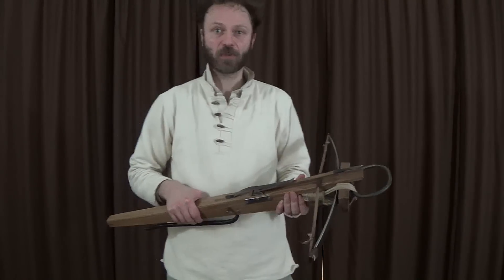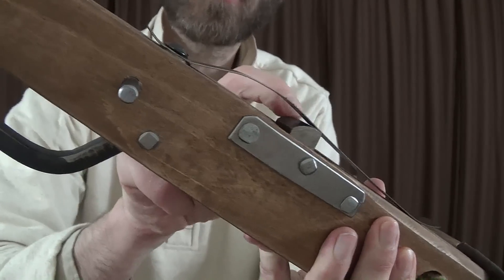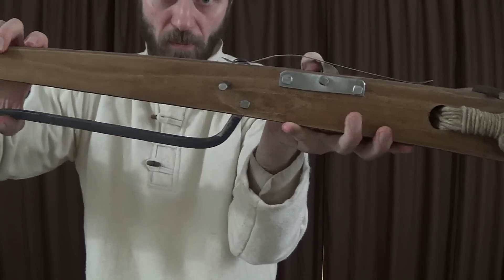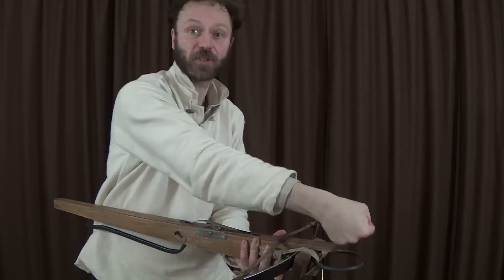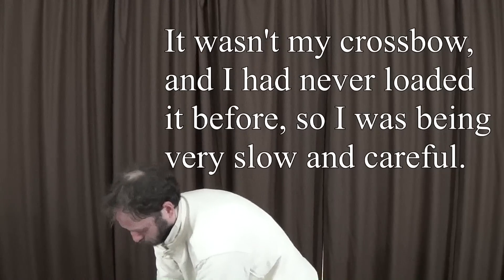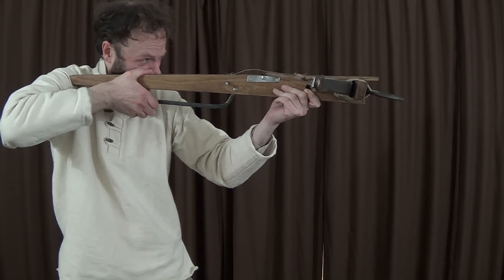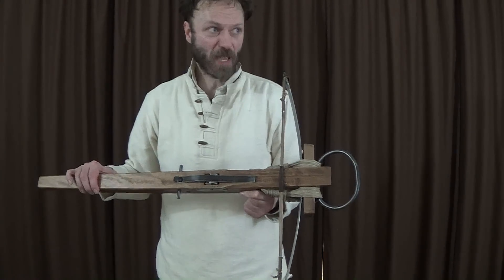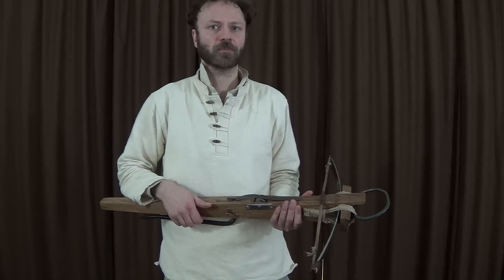Crossbow mechanisms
Apologies for the failure of the autofocus in the second part of this vid.  The manual focus on my new camera is rubbish.

Crossbow shown lent kindly by David Tetard, who has a very minor off-screen speaking part.

I would have to do a session of proper shooting with the crossbow to draw conclusions about the effect of recoil.  My guess is that the effect of the string's throwing weight forwards would kick in too late to do much to counteract the effect of the recoil of the bolt.  Either way, I don't think recoil is a huge problem.

On the topic of shooting a bow without ammunition in it: I did ask (three times) about this before doing it.  These steel-limbed crossbows are guaranteed for life not to shatter.  By and large, though, it is best to shoot bows, especially powerful wooden ones, with ammunition in them.